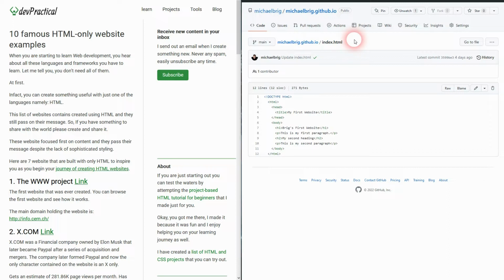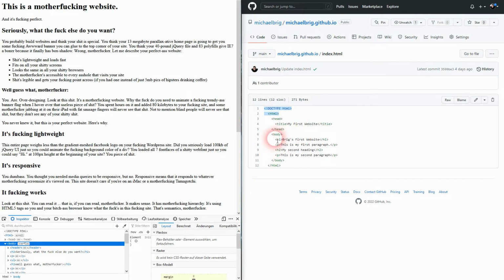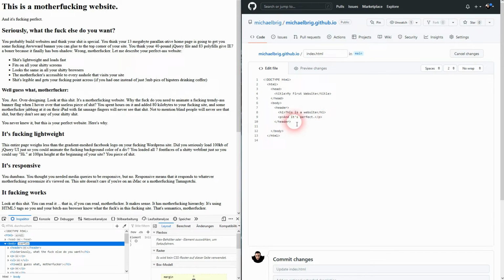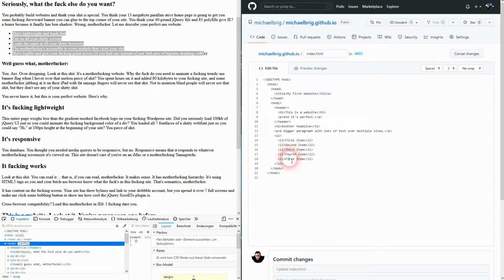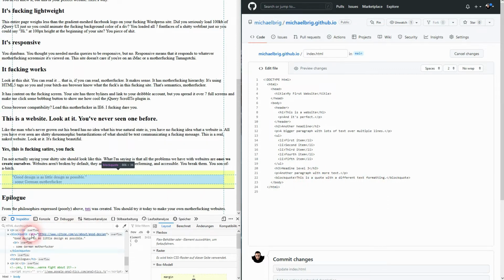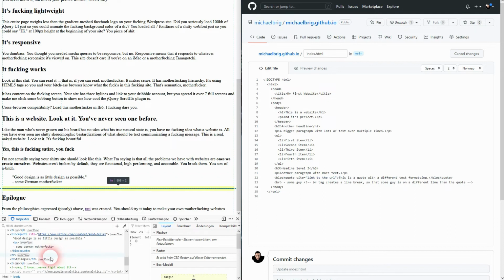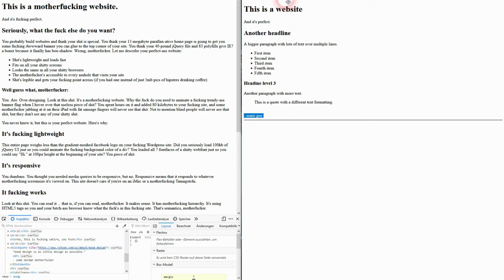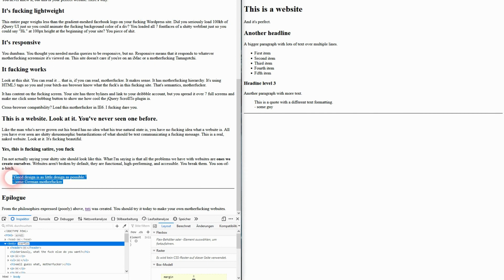Create an HTML-only Website with GitHub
In this tutorial I'll show you how to create an HTML-only website with GitHub.